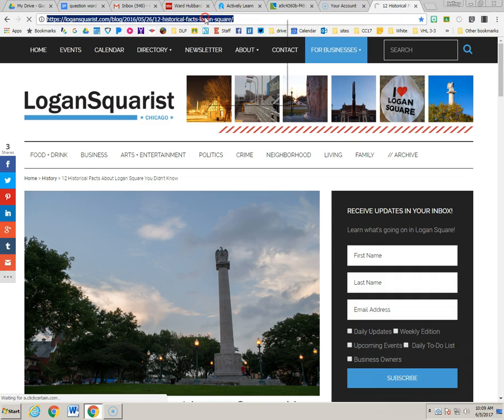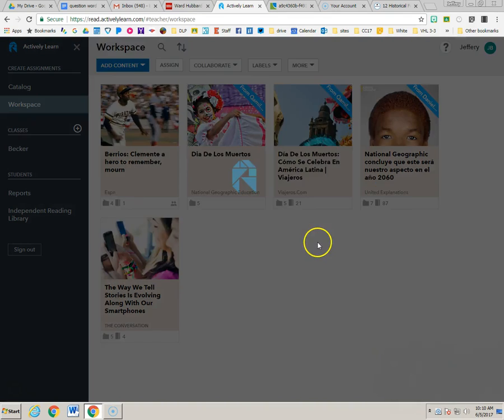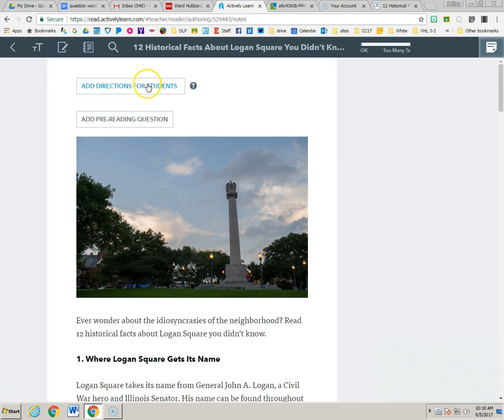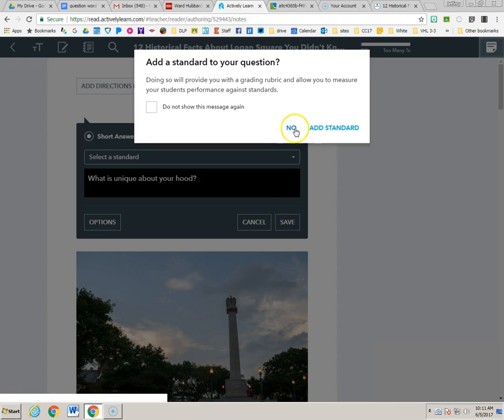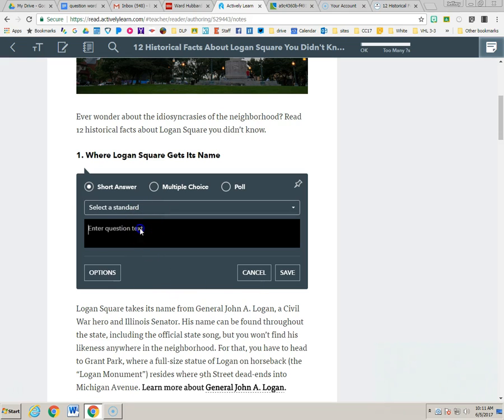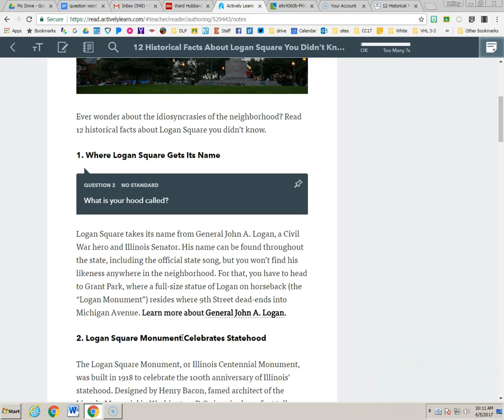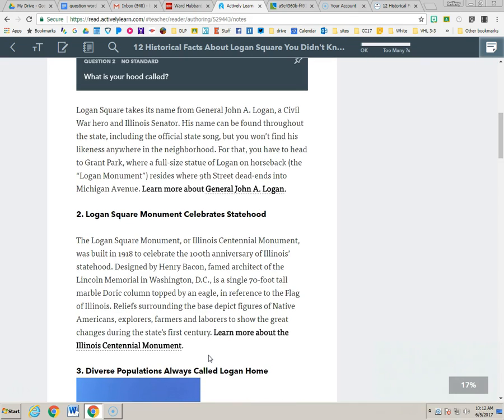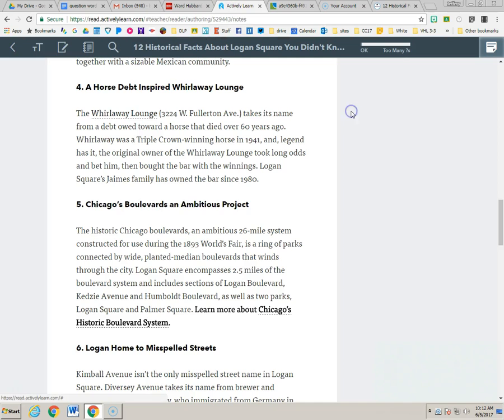Differentiate Text with Actively Learn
Use actively Learn to differentiate text, assess text and promote Disciplinary Literacy.